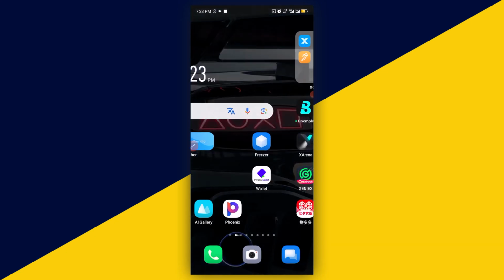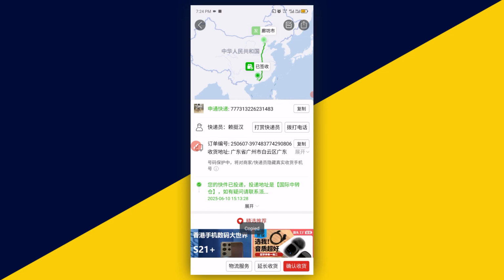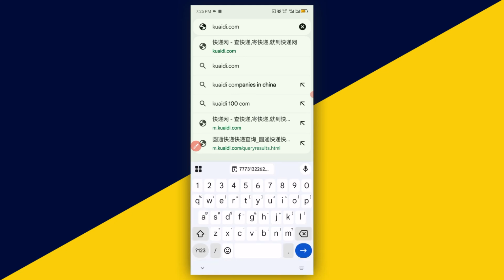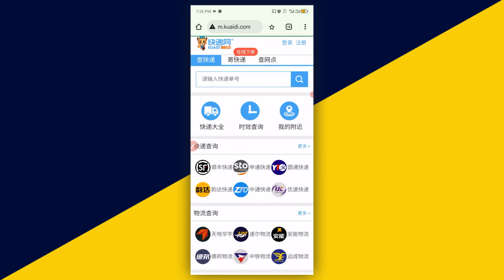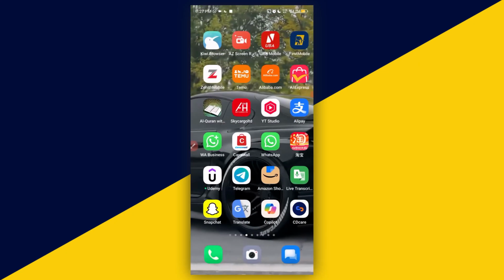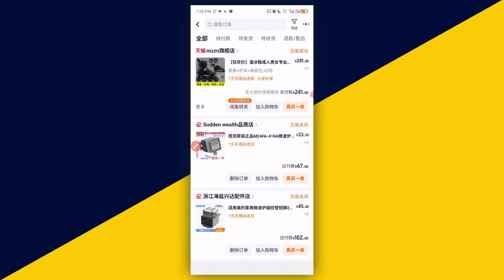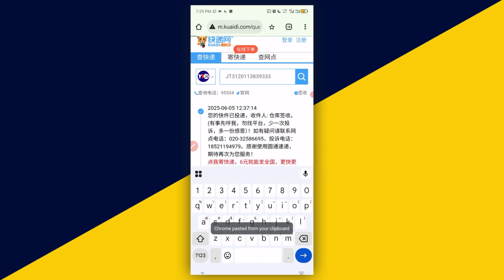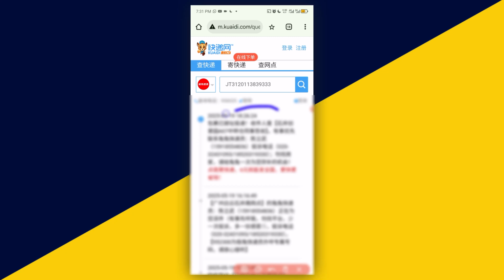Track Your 1688, Pinduoduo, & Taobao Orders Without Logging In—Easy Guide!